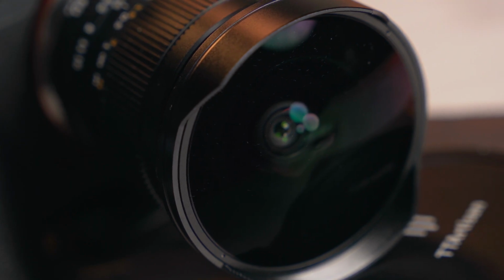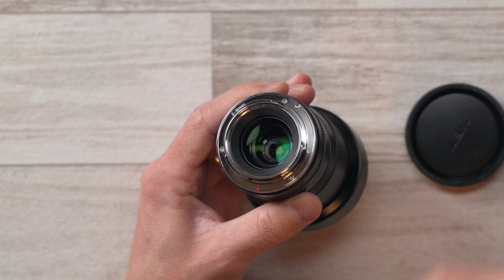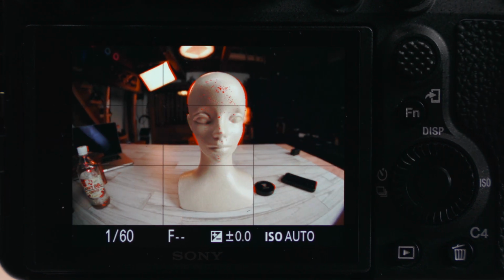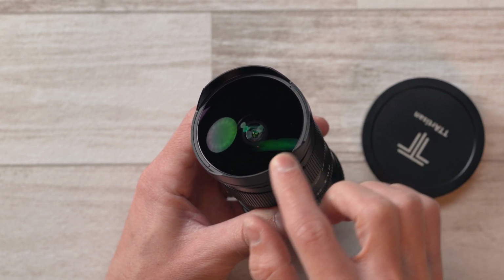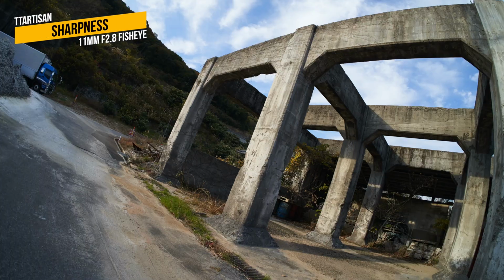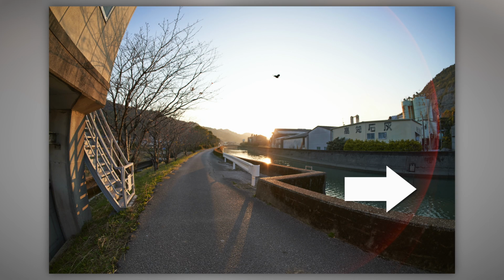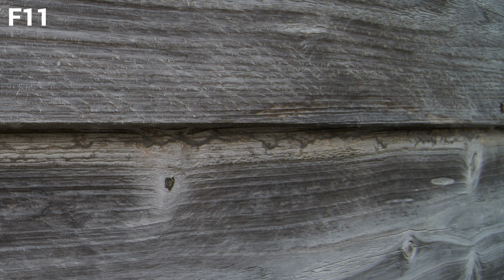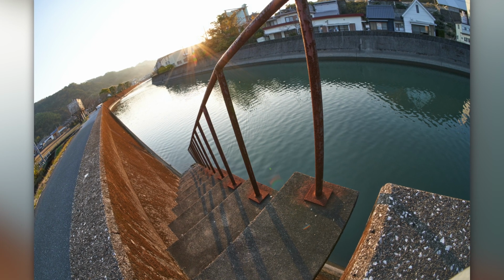TTArtisan 11mm f2.8 Fisheye Lens Review | Sony E Mount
A unique and well made lens, the TTArtisan 11mm f2.8 Fisheye lens for Sony E-Mount is a lot of fun. In this video, we take a quick look at design and image quality.

TTArtisan 11mm f2.8 Fisheye
Sony A7R IV

All my gear